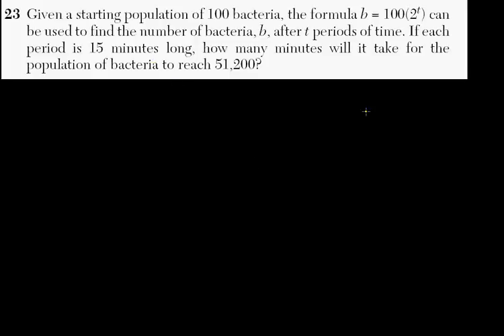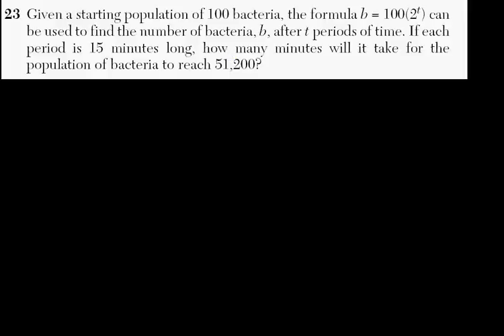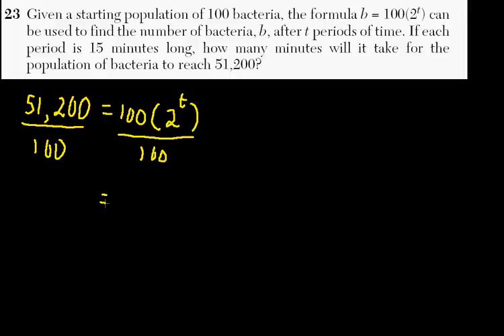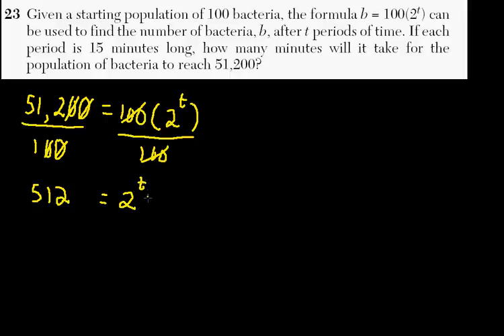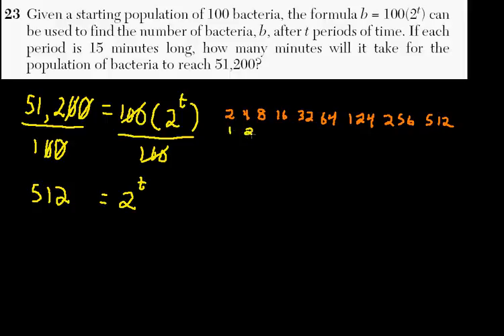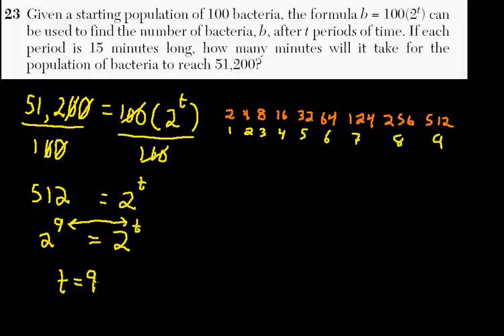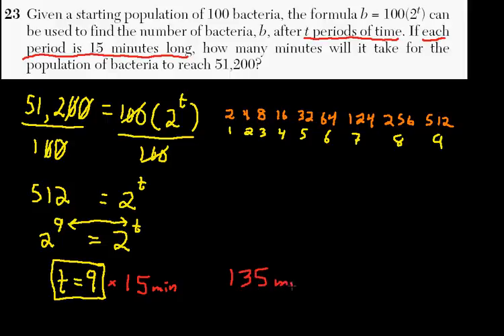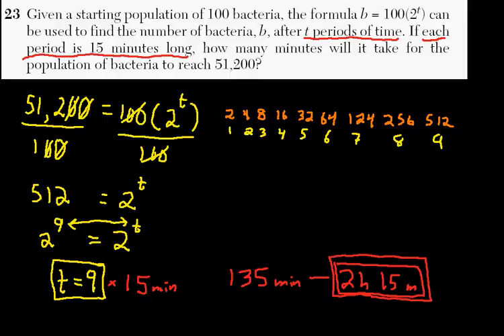NY Regents Math B Jan 2009 # 23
Solving a problem involving bacteria growth.  Exponential growth, powers of two.
NOTE: When I list the powers of two, there is an error, 2^7 = 128. (I write it as 124 for some reason.)